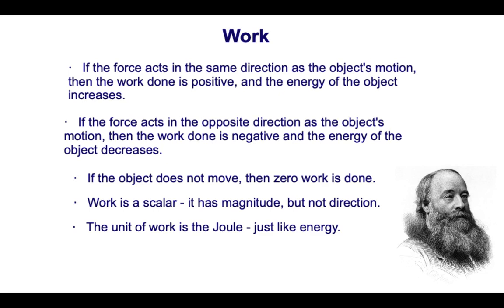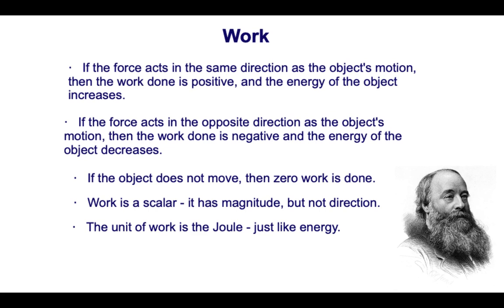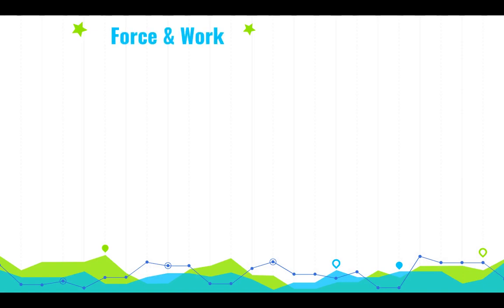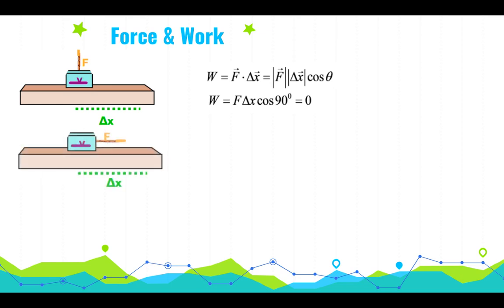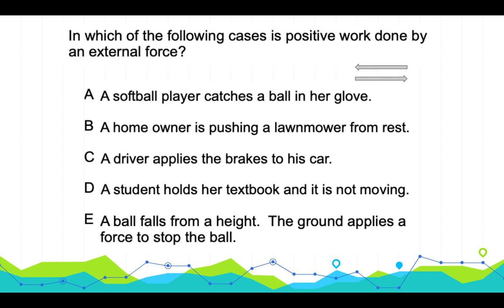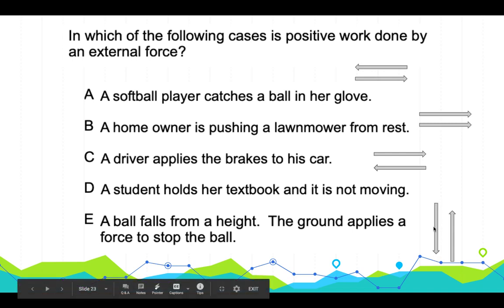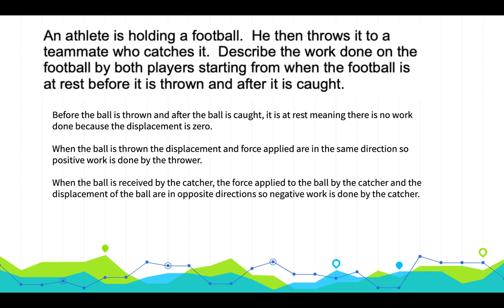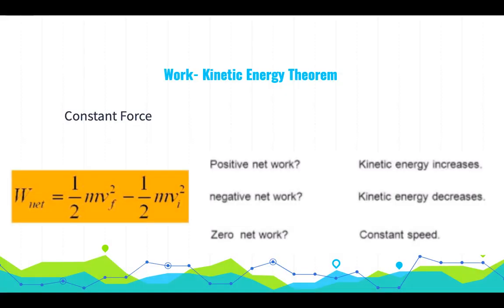AP 1 Work Lecture 2